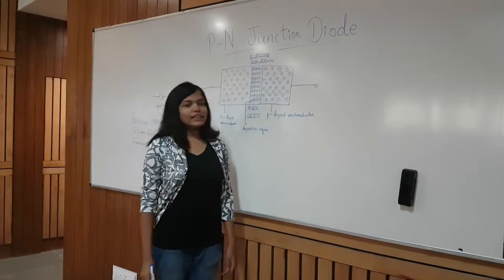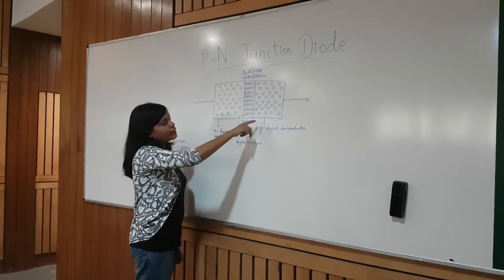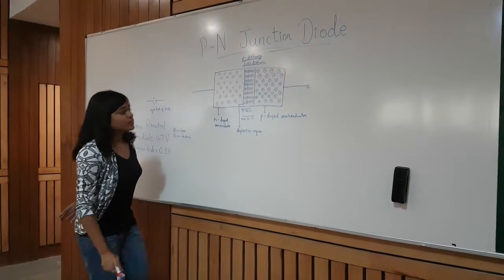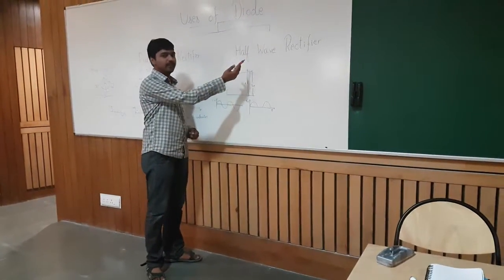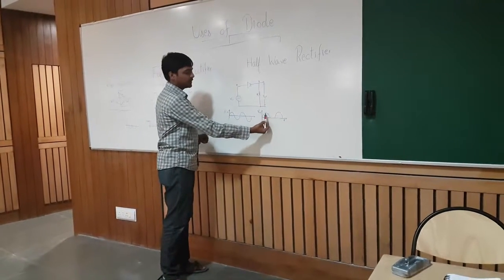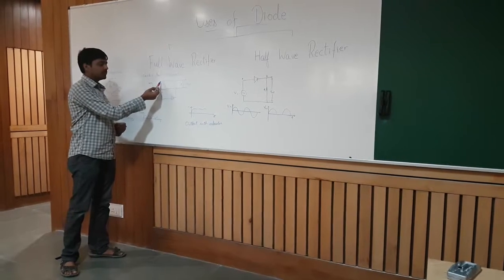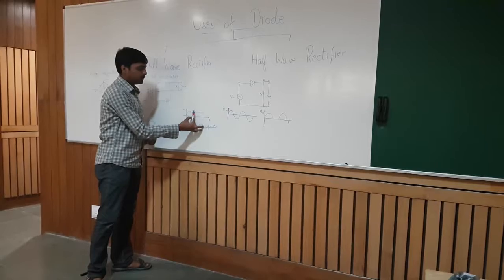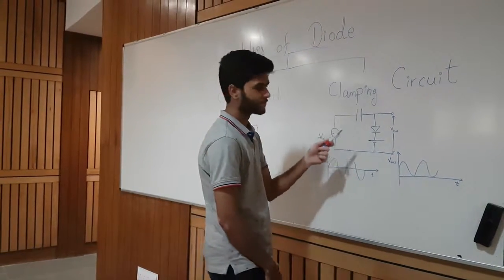Diode working and application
This is the ell video by sonal, prince,shivam.